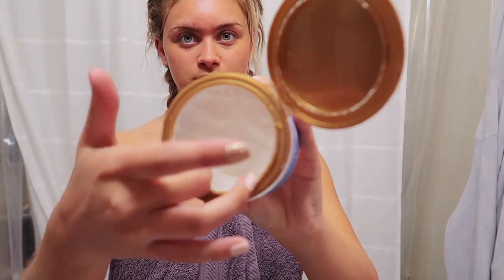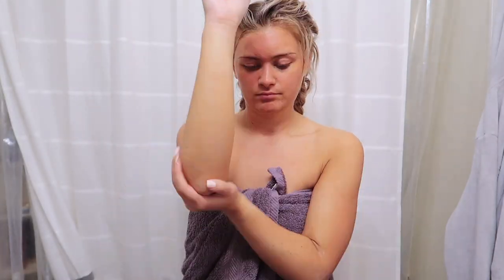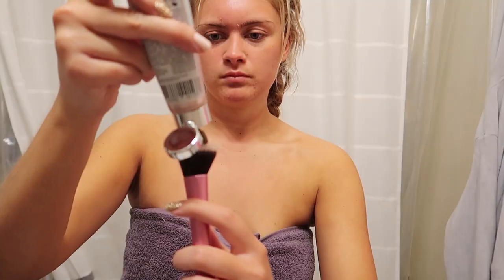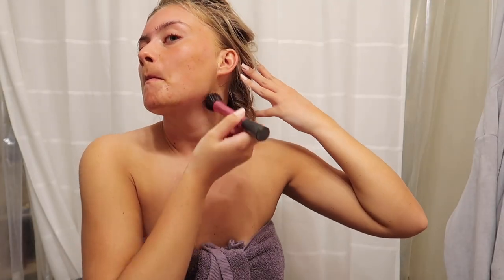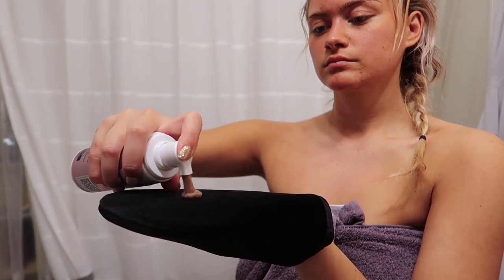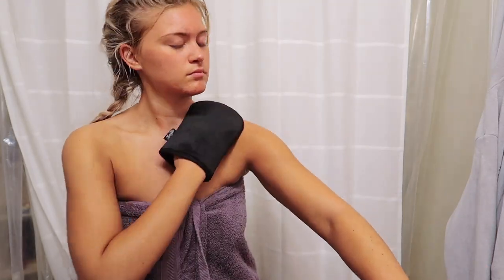MY SELF-TANNING ROUTINE | LOVING TAN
Use code ‘CAMYRNTAN’  to receive a free mitt with any mousse or gradual tan purchase

Thank you so much for taking the time out of your day to watch my video ♡ it truly means the ABSOLUTE world to me. YouTube is my true love and passion, and my subscribers (YOU) make it all worth it. I owe all of my successes to YOU. I love you with all of my heart,

where i’m from: boston, ma
education: junior at emmanuel college | comm/marketing major
age: 20 (birthday: august 26, 1999)
height: 5’3
camera i use: canon g7x mark ii
who is kyle: my boyfriend of 4 years ❤

use CAMRYNH20 for 20% any order at puravidabracelets.com